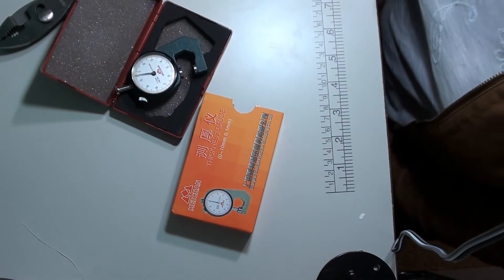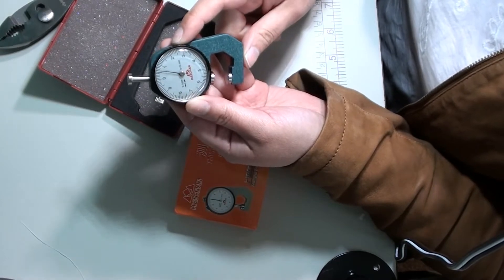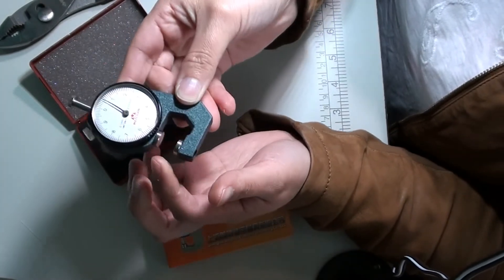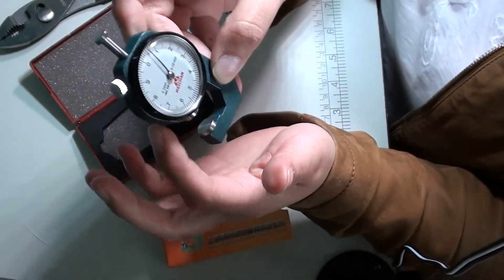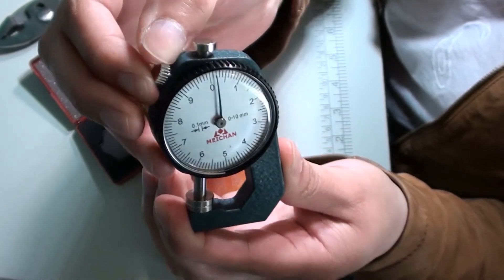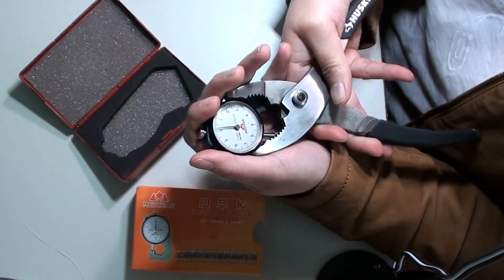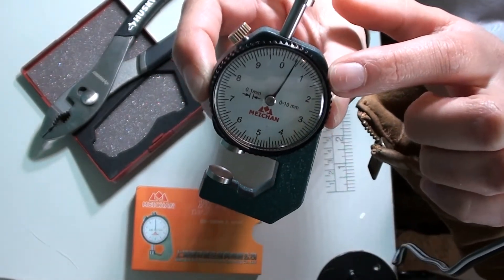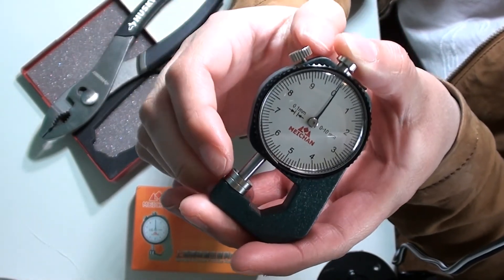Calibrating Leather Thickness Gauge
In this video I will show you how to use and calibrate the Uxcell thickness Gauge.

I do not get any compensation for this review.